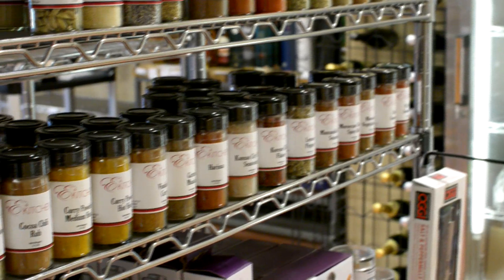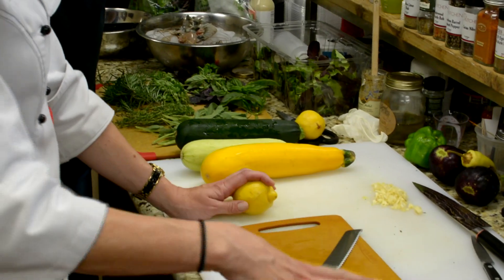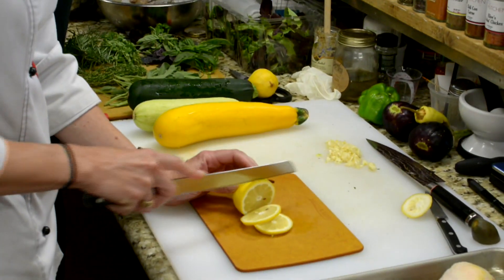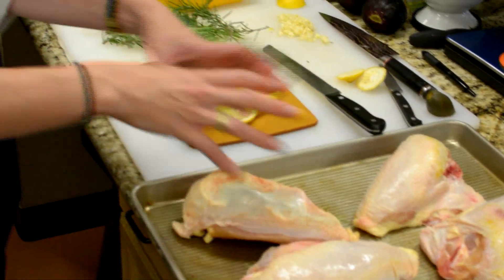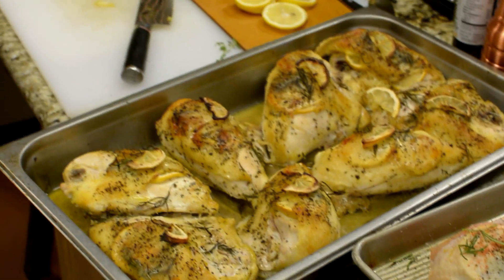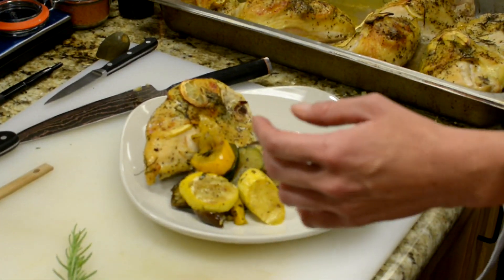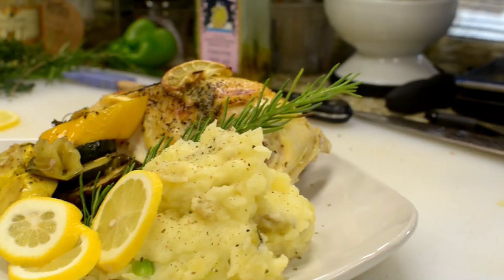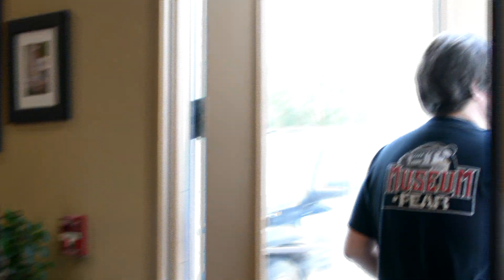E's Kitchen - Townsquare Media DJ Dine Around for EatLafayette 2014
Townsquare DJ Tai from Planet 105-ONE visits E's Kitchen, a participating 2014 EatLafayette restaurant to give you an idea of what a visit there is like! Allons manger!

Visit us at EatLafayette.com for more info and restaurants!